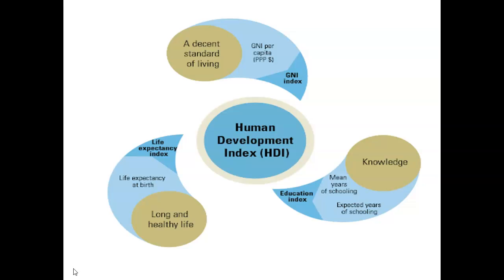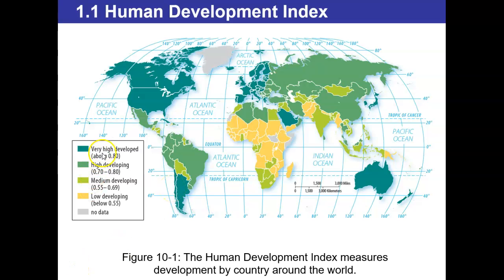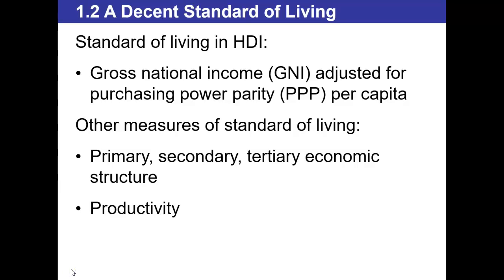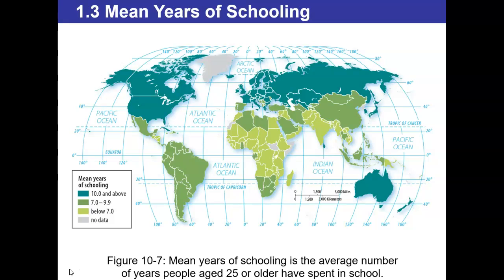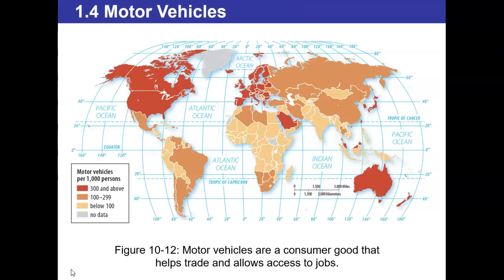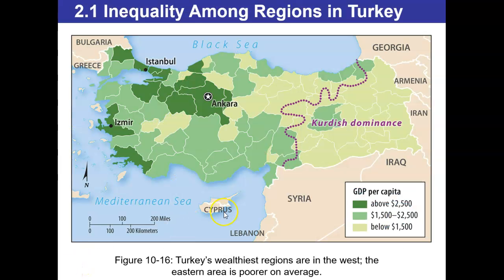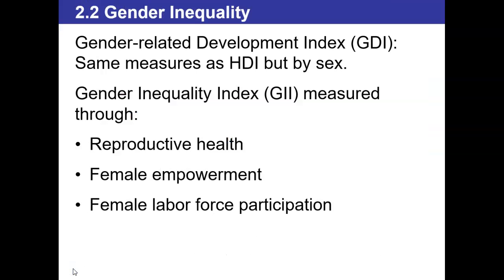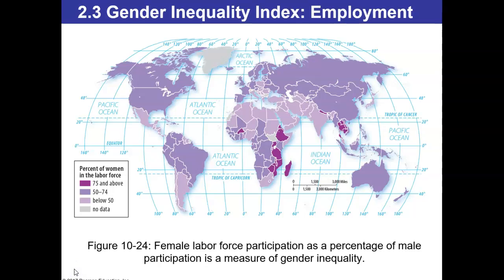Development- Ch 10- Key Issue 1 & 2- Part 1